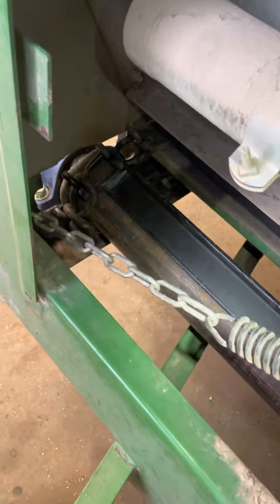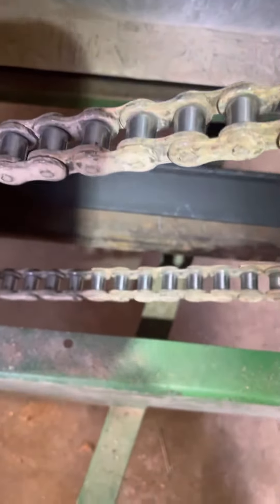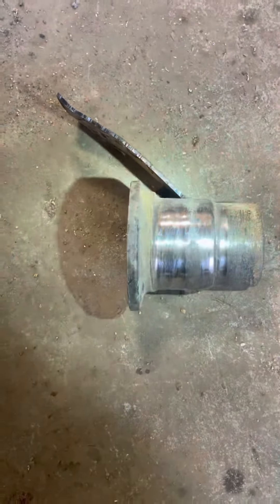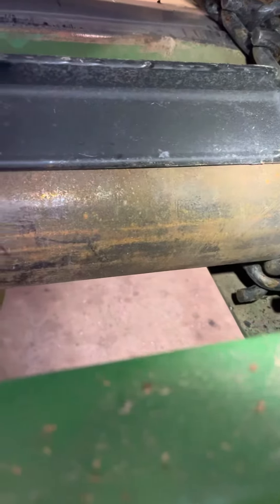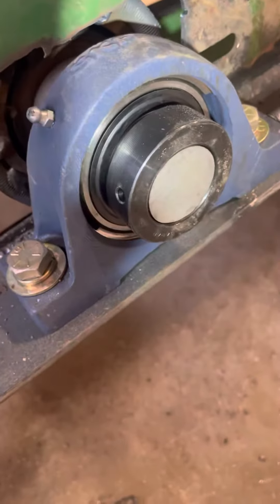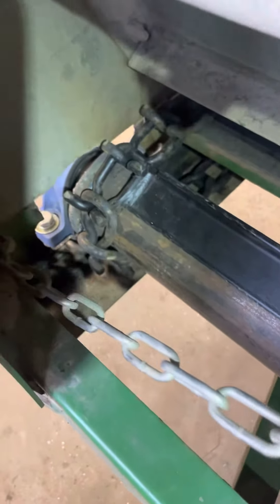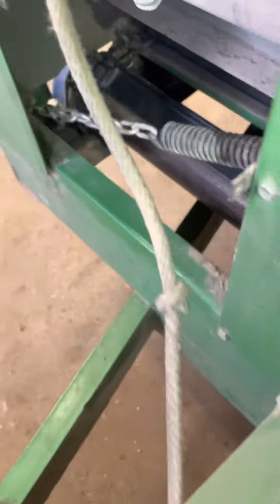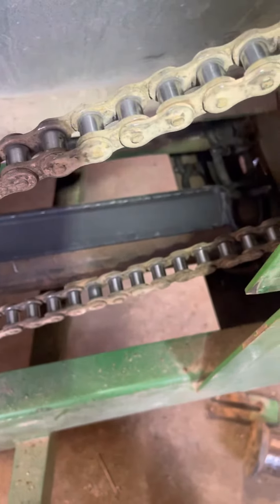(EXTREME manure spreader users How to modify for years of hassle free problems￼ For the farmers￼￼🐂